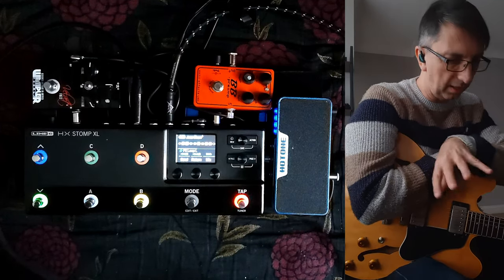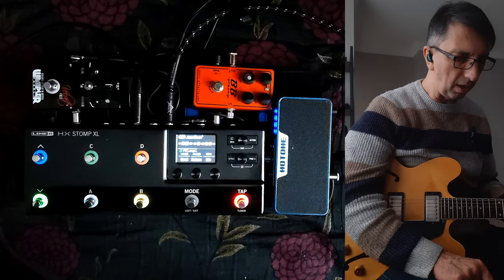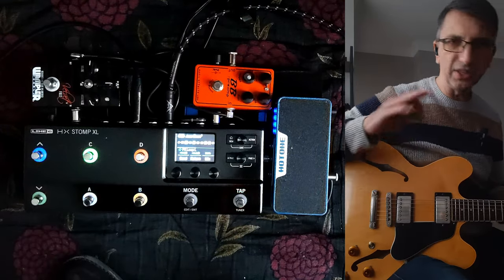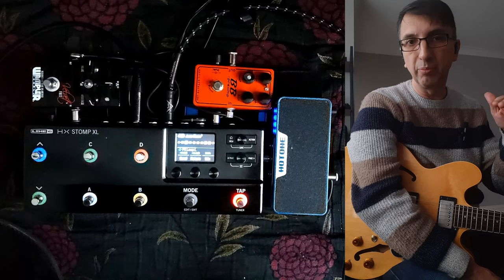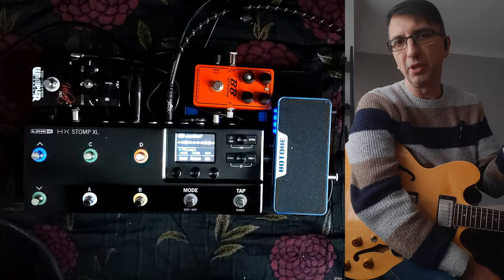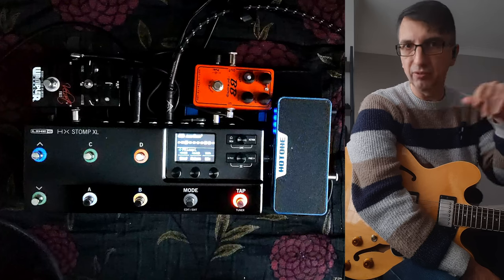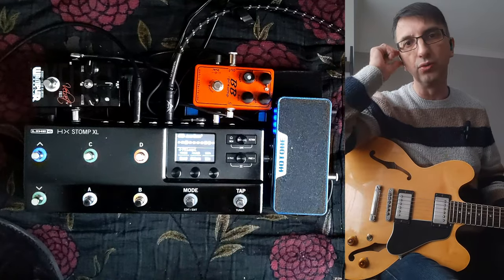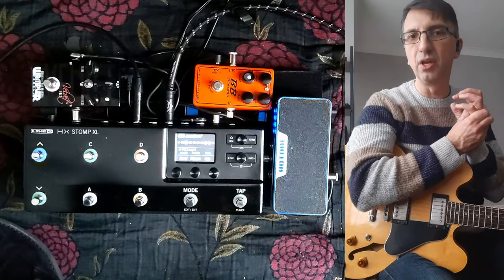Download My Modern Jazz Preset for HX Stomp - Plus Two Bonus Tone Tips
Download my custom pro-quality jazz patch absolutely free to enhance your Line 6 HX Stomp plus learn two of my special amp parameter tweaks for sculpting rich, inspiring jazz guitar tones. Get buttery smooth leads, warm rhythms and responsive dynamics perfect for modern jazz fusion playing with this preset. Plus incorporate my extra EQ & sag tips to craft your ultimate jazz guitar sounds!

HX Stomp preset, jazz tone, guitar tones, tube amp tweak